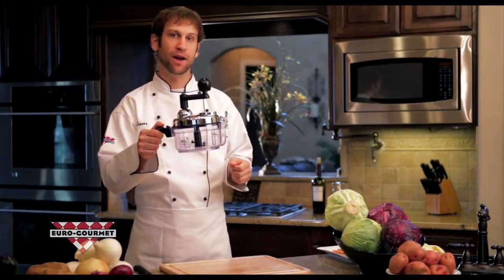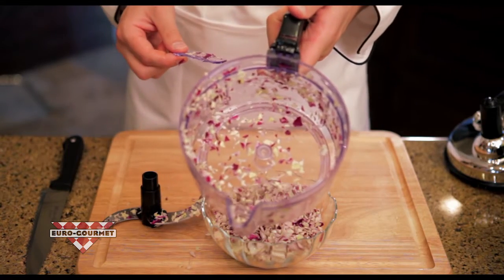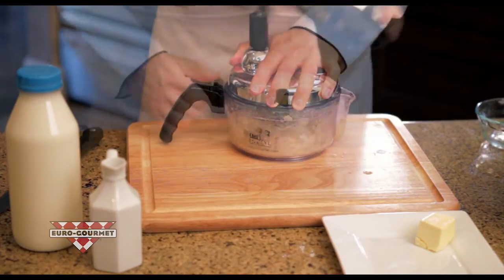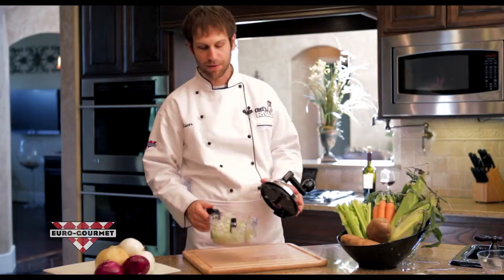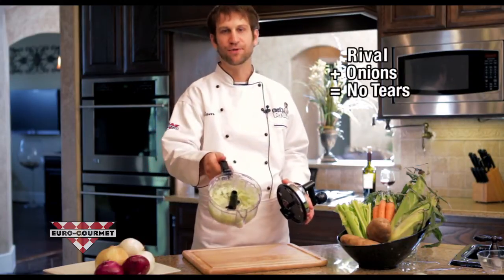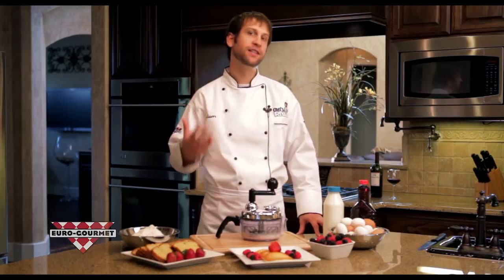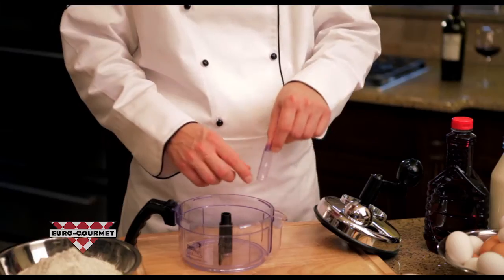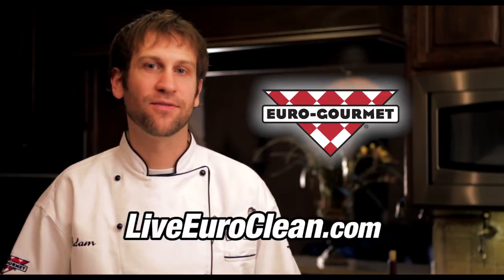Chef's Rival Instructions